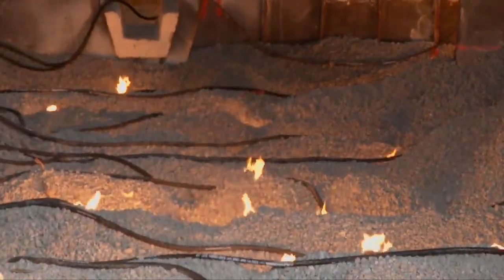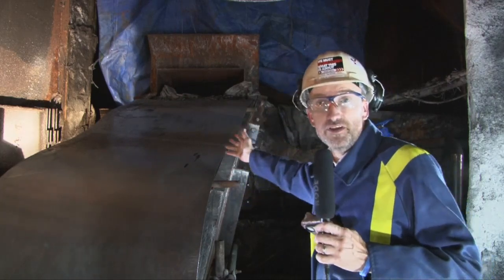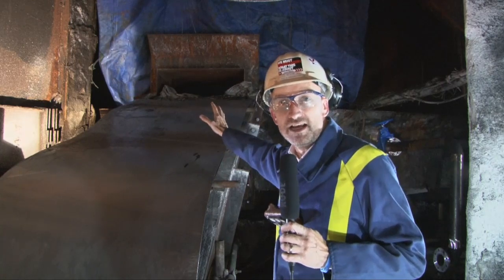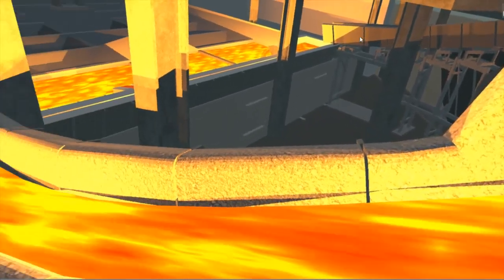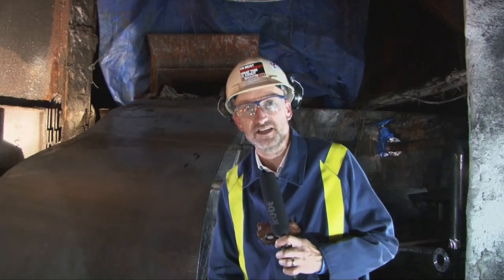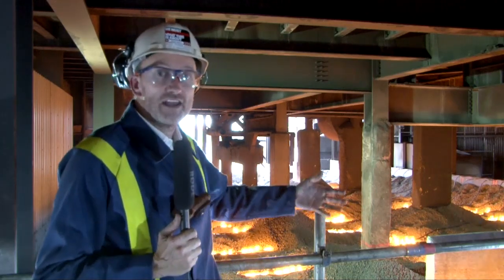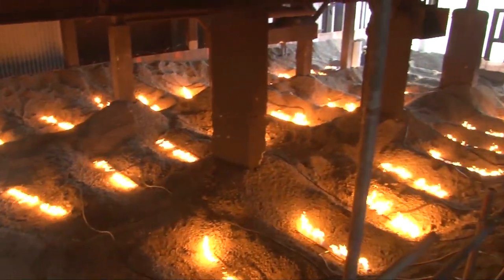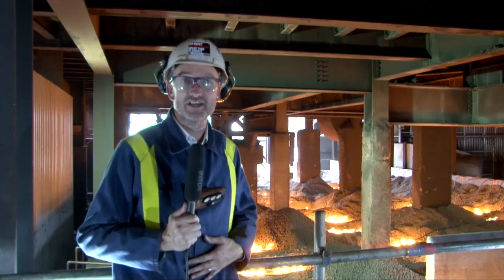Blast Furnace 5 Life Extension Project - Tim Rutter steps inside the furnace!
Down at Blast Furnace 5, the pig beds are currently being dried out to prepare for the 650 tonnes of liquid iron that will drain onto them shortly.

The virtual reality designs are now a physical reality , Head of Communications Tim Rutter runs us through exactly what will be happening over the next couple of days.